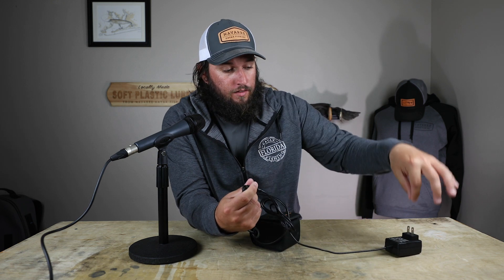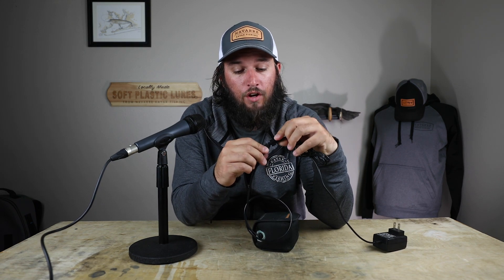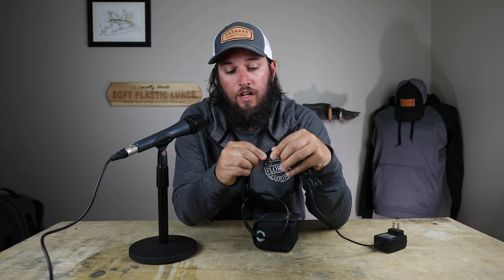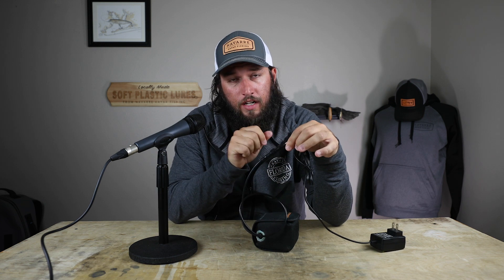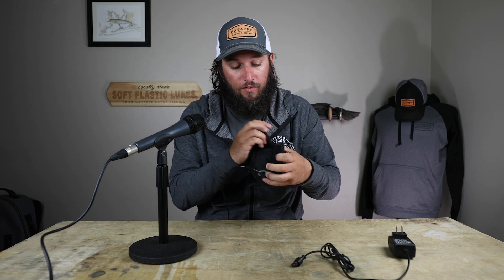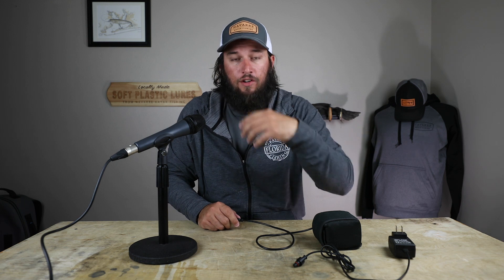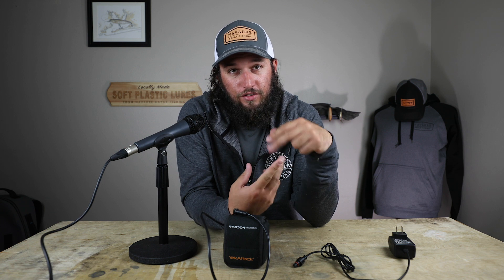The BEST Kayak Fish Finder Battery - Nocqua 10AH Battery Kit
We have used a ton of different options over the years but this is by far my favorite.

Amazon Links

Our Story

Our Approach